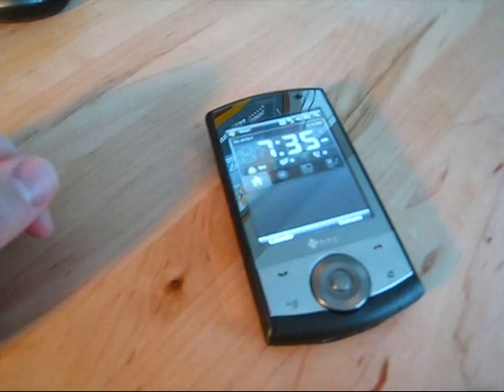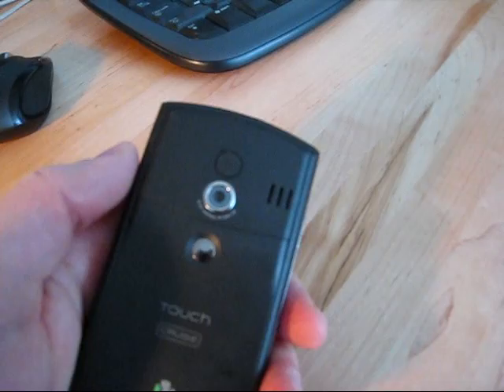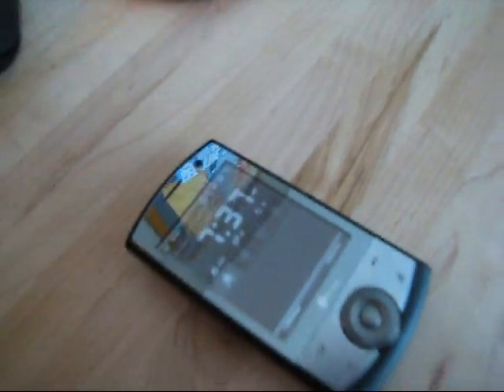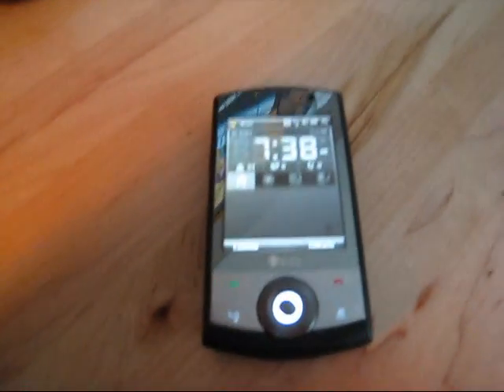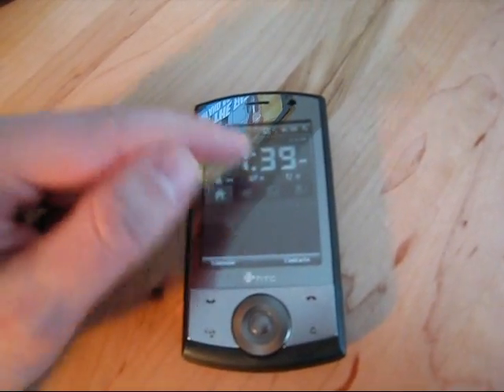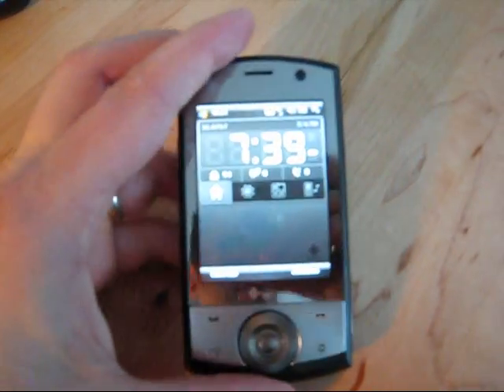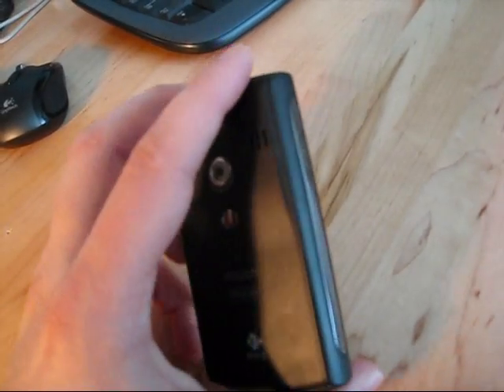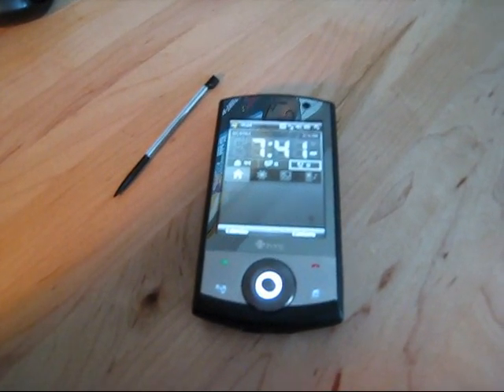HTC Cruise Review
HTC Cruise video overview